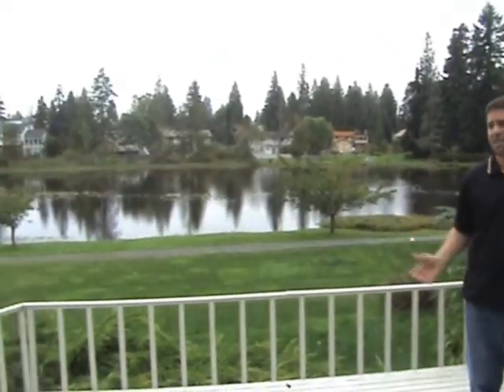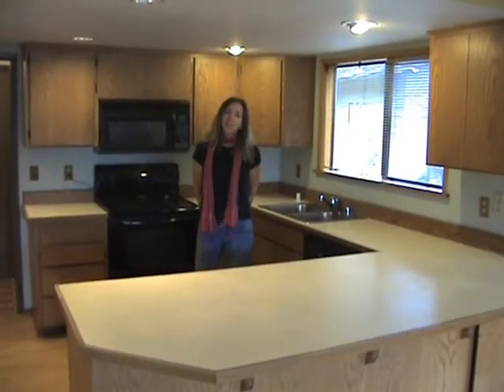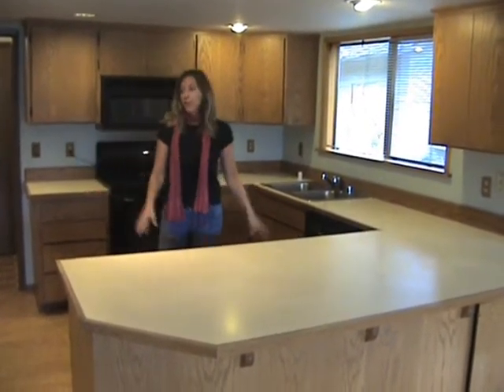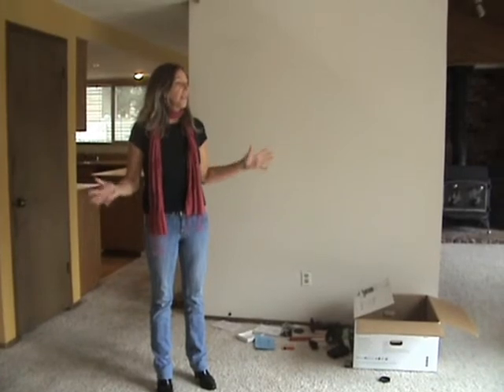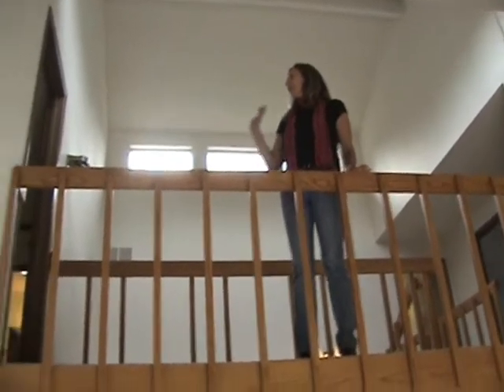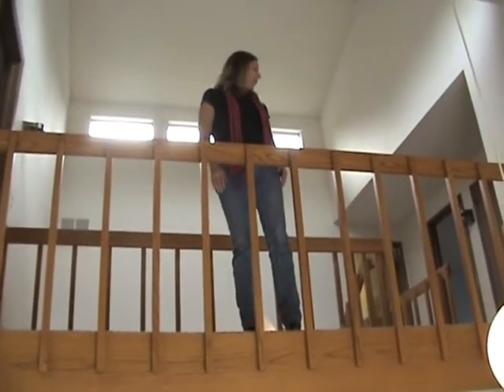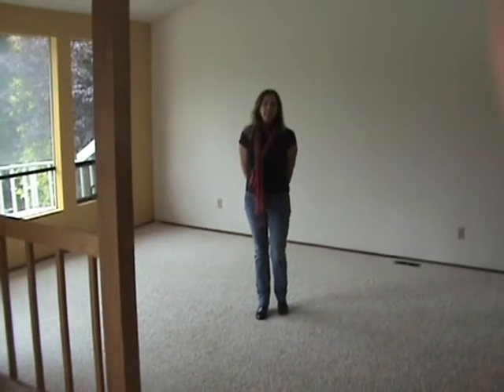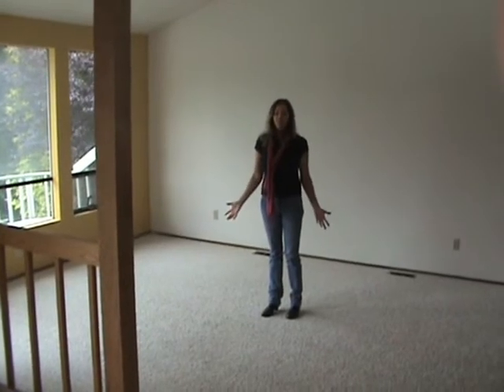The House on Hilton Lake.wmv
This is an investment opportunity that we want to pass along to our clientel and facebook followers.